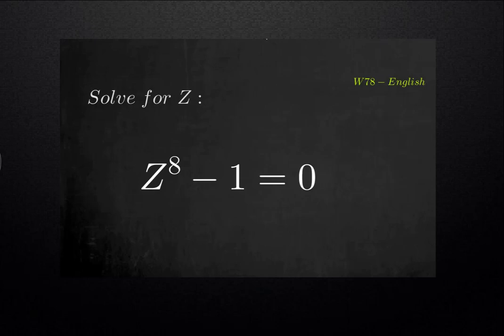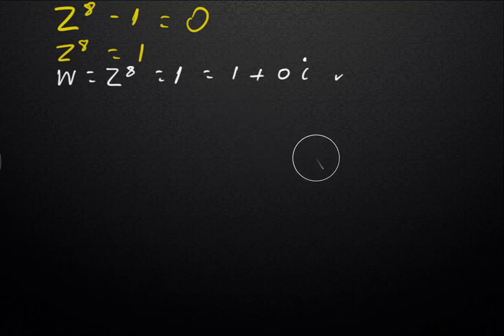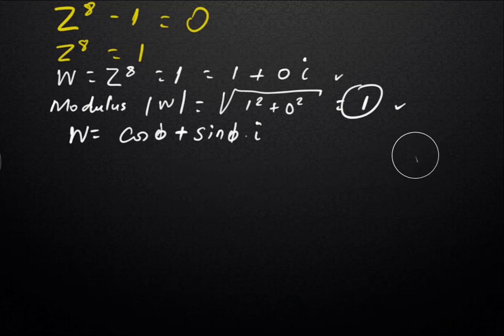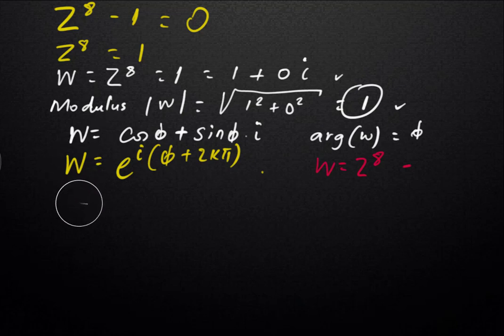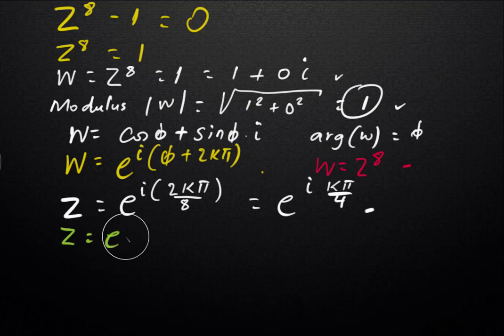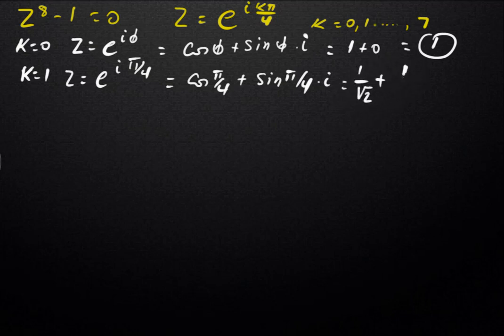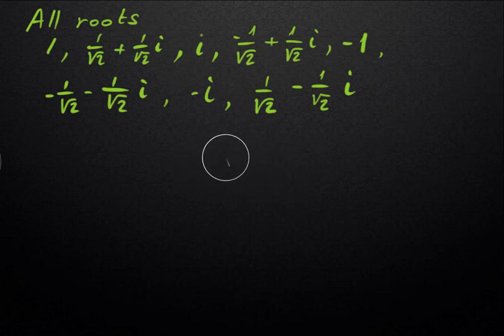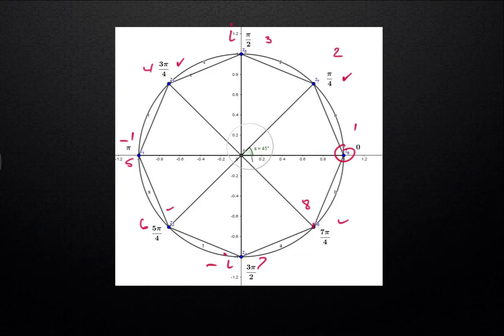Complex roots on the unit circle.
Polar format of complex numbers: Complex roots on the unit circle.